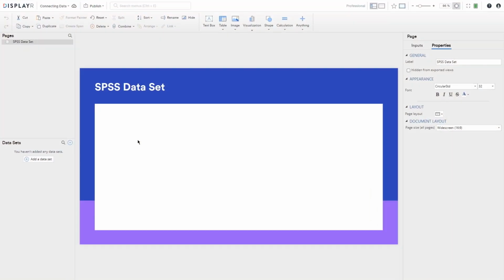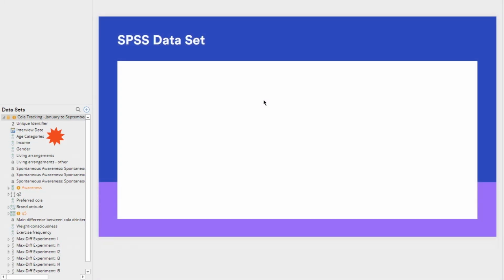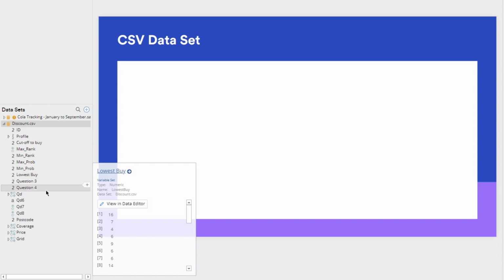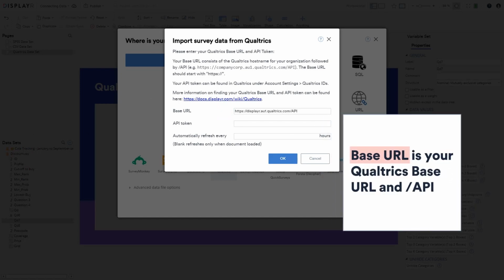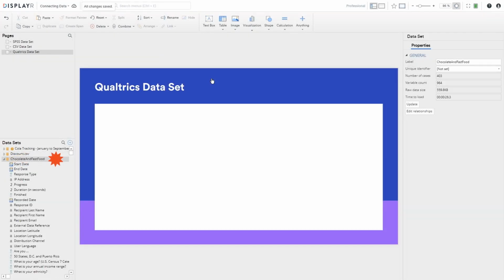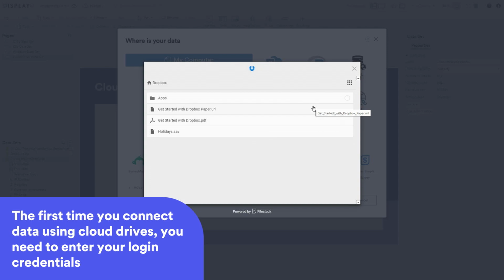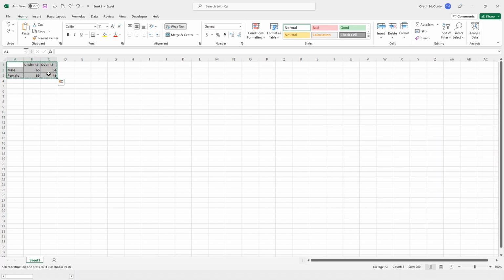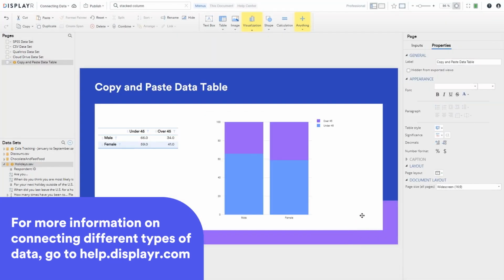Connecting Data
Most data analysis in Displayr involves the use of a data set.

• Connecting Directly to a Data Collection Platform (Qualtrics) (2:51)
• How to Import Data via URL or Cloud Drive (5:10)
• Copy and Paste Tabular and Aggregated Data (6:32)